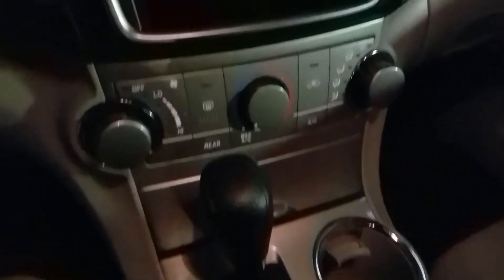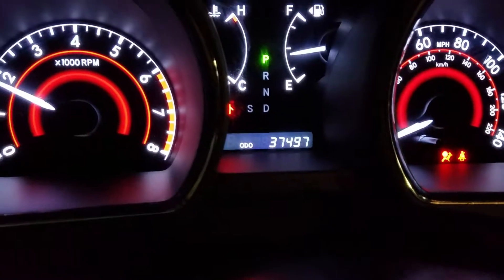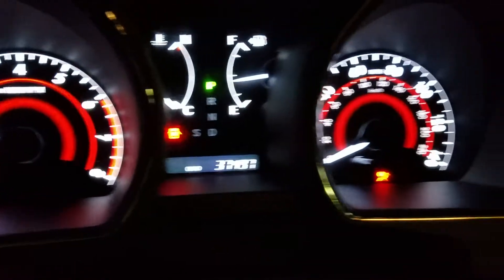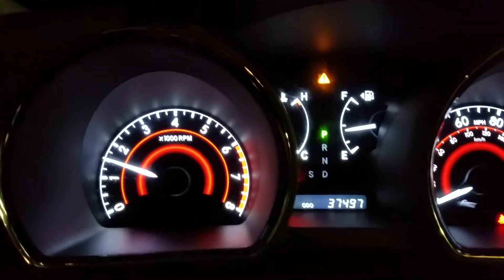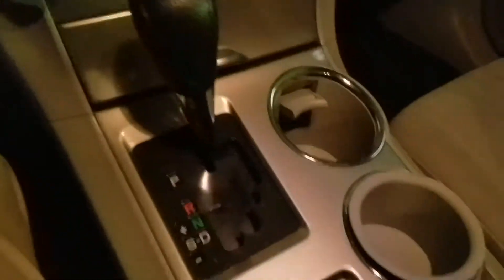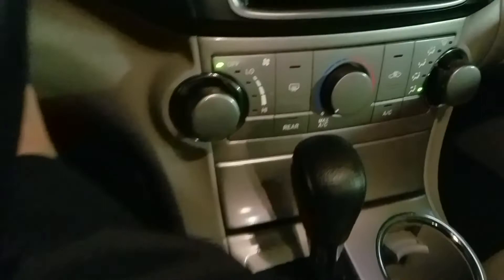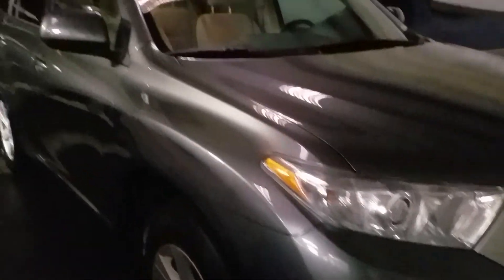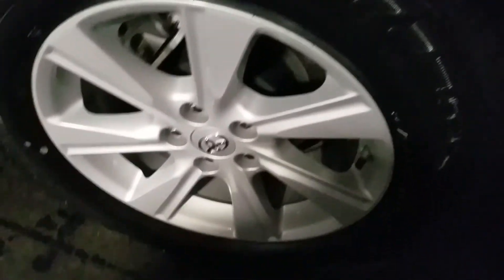2013 Toyota Highlander for Alan from Wayne Pittman